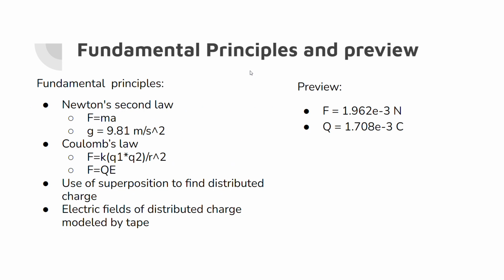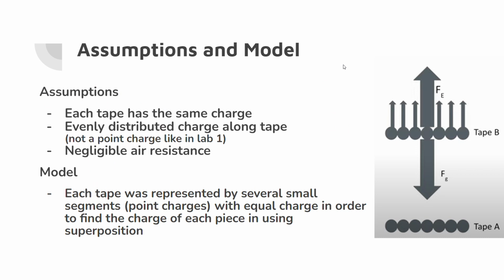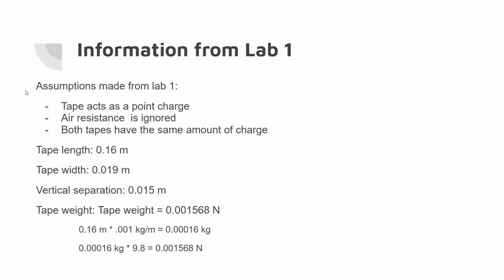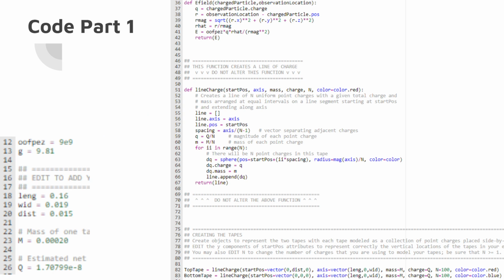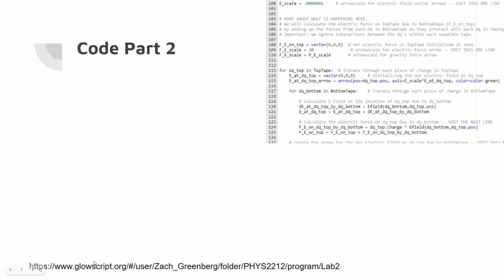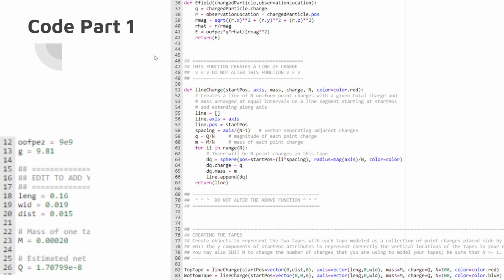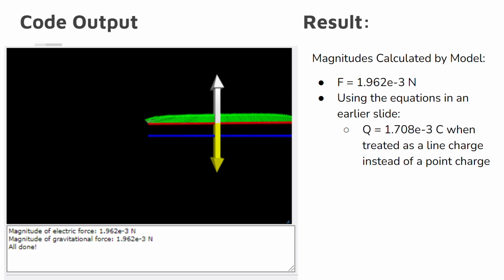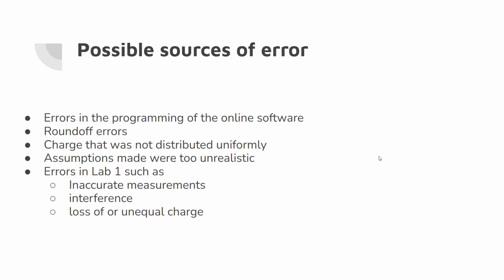PHYS 2212 Lab 2: Lines of Charge